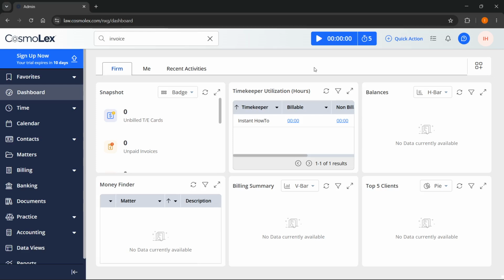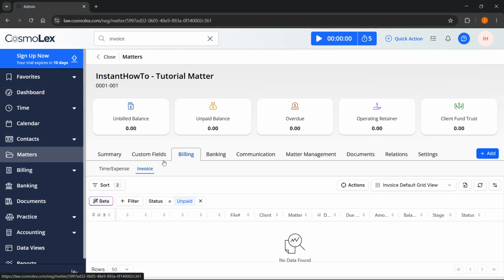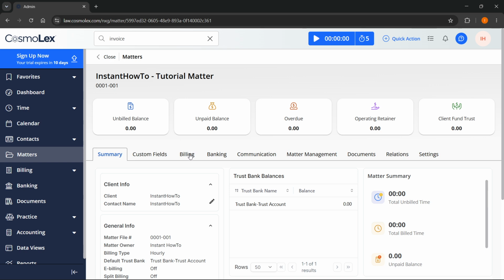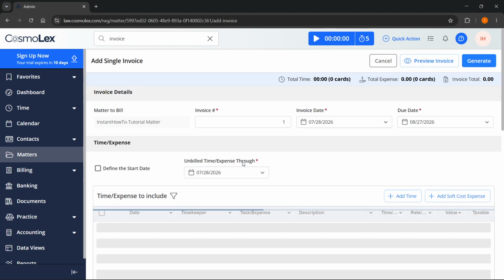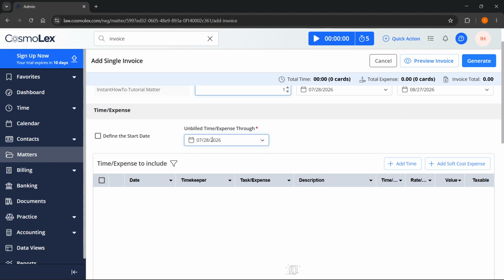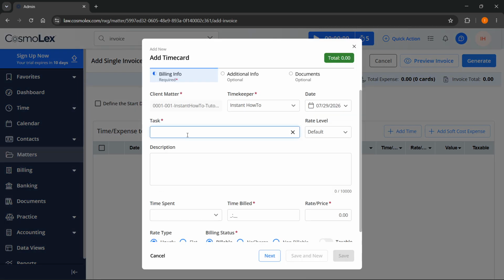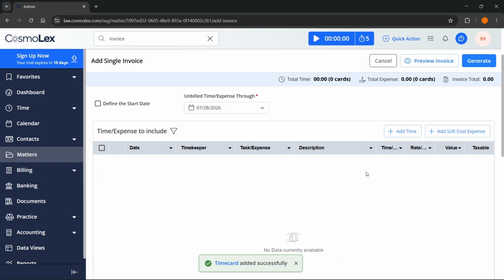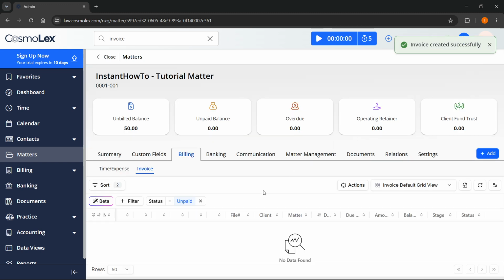How To CREATE An Invoice In CosmoLex (QUICK & EASY) 2026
In this video, I'll show you how to create an invoice in cosmolex. This is a full guide on how to generate and customize invoices using the cosmolex software in 2026. In case you've been trying to manage your billing processes with invoices in cosmolex, this is the video you need to see!